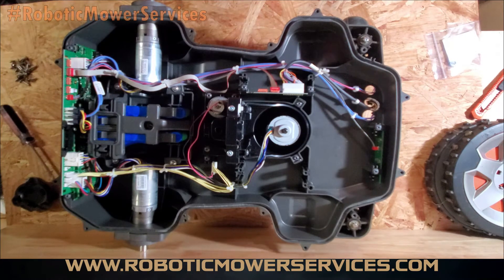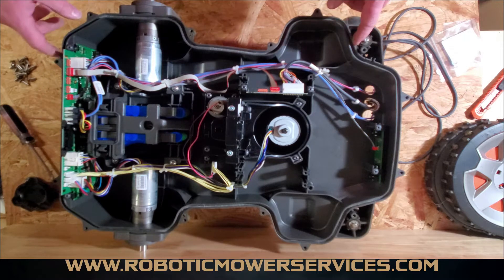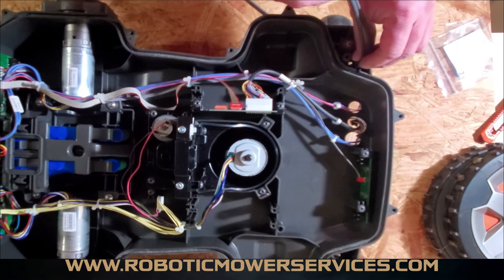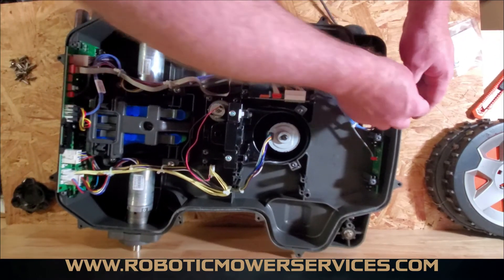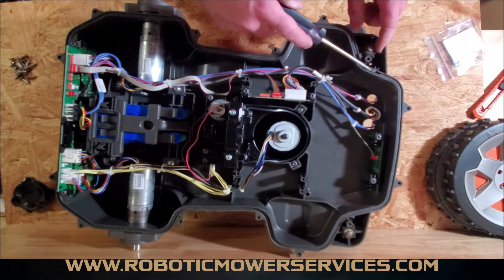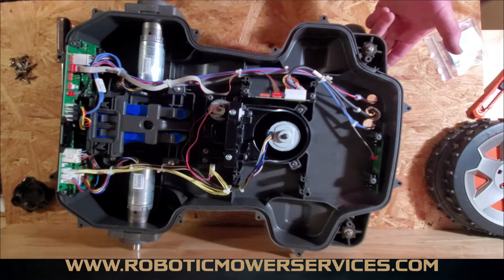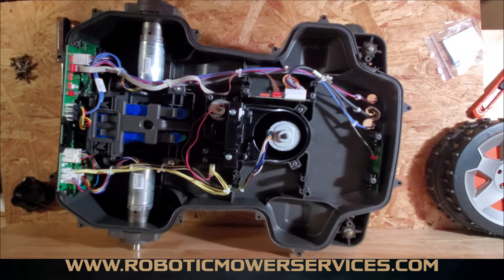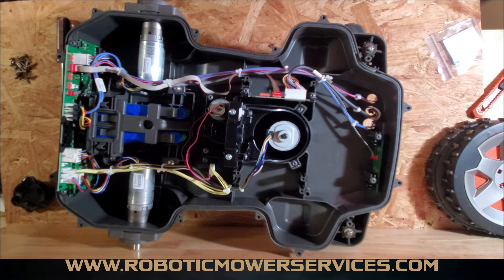Husqvarna Automower Rope Seal (Chassis Seal) Installation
The best way to help ensure a long life from your Husqvarna Automower is to keep any moisture out of the chassis where all of the circuit boards are located. The rope style seal used in the channel of the lower chassis helps to ensure that dirt and moisture do not enter the chassis at this seem between the upper and lower chassis. The seal is round and made of a foam type of material. When the 2 chassis halves are fastened together the seal is "squished" and flattens out to tightly fill the channel it is laid in. Because it flattens out when the 2 halves are fastened together, it is NOT a good idea to reuse the seal because the seal is already smashed and will not properly reseal if reused. On the 430X, 430XH, 450X, 450XH, 520, 520H, 550, 550H mowers there is one seal to between the 2 chassis halves and a smaller rope seal in the upper chassis under the control panel. When splitting open a 115H, 310, 315, or 315X there are 2 rope seals that need to be replaced. One seal between the  2 chassis halves much like on the 400 and 500 series mowers, and another around the Automower's height adjustment mechanism. Husqvarna recommends replacing the rope seal on your Automower every 2 -3 years.

For more information about Automowers, or to purchase Automowers, Automower parts & accessories, or for anything else Automower related, be sure or email info@roboticmowerservices